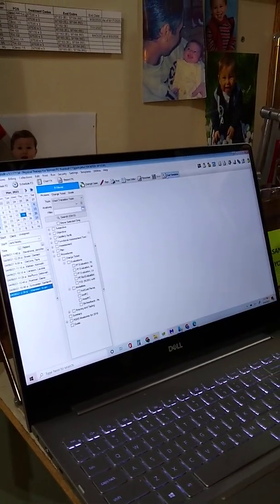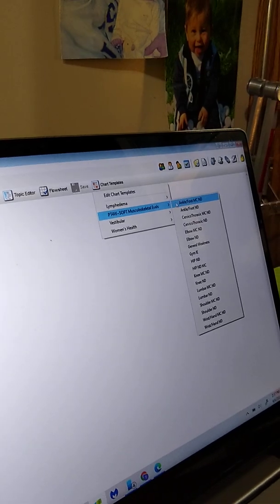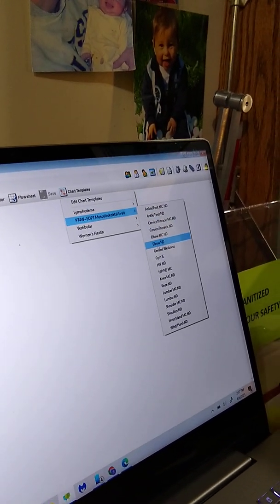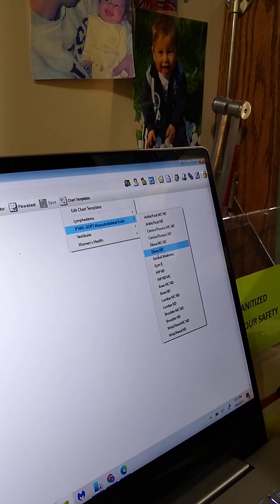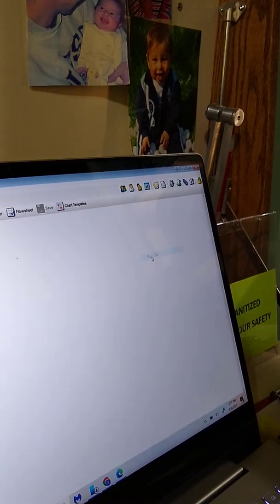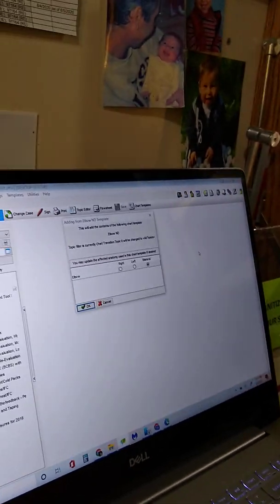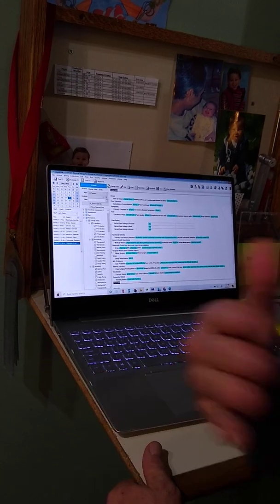initial eval 1